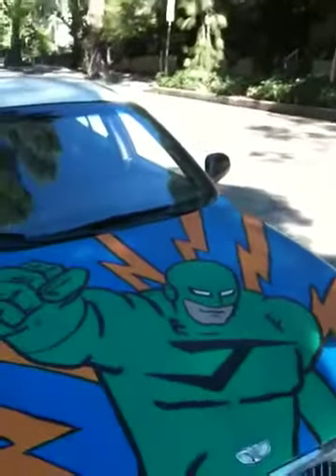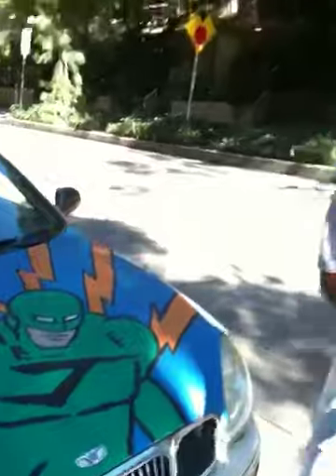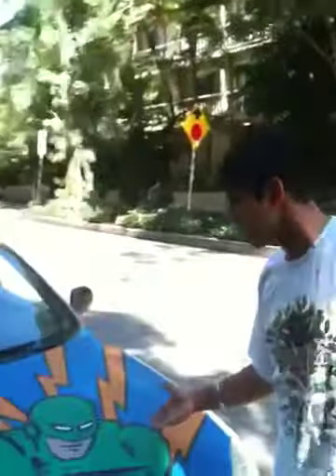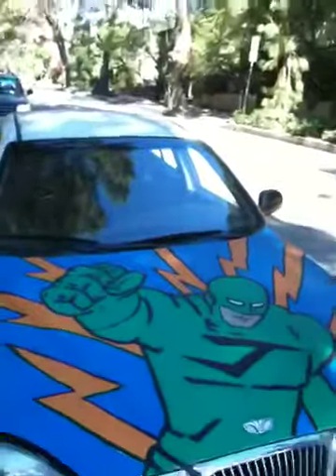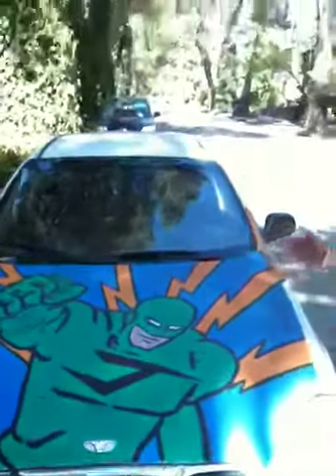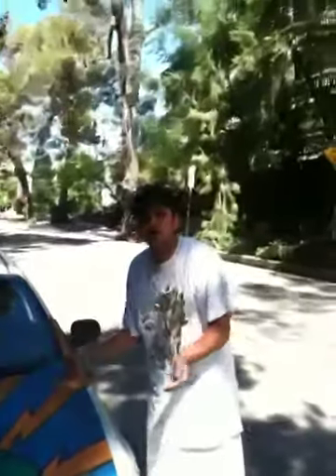The Kelton Log: Volume 3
This is an interesting car...